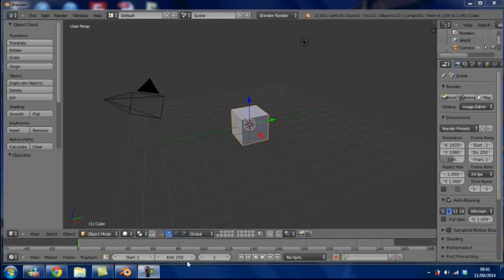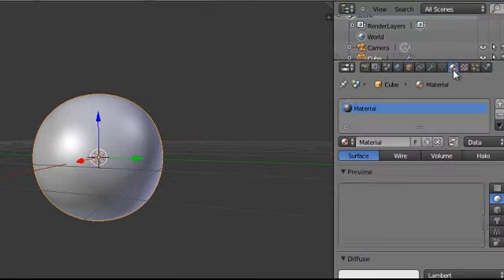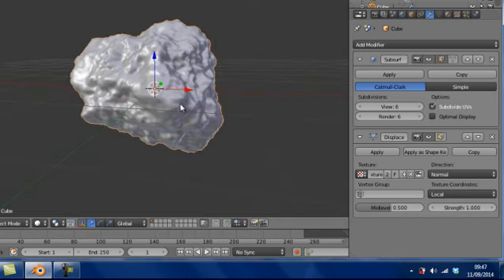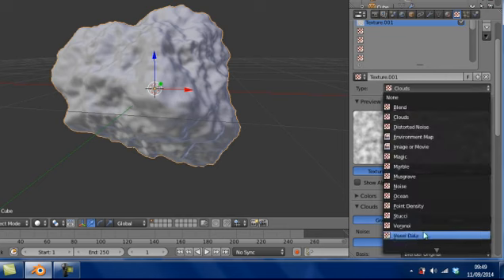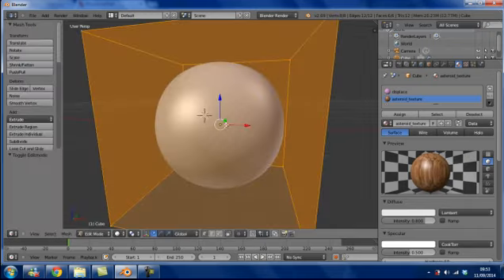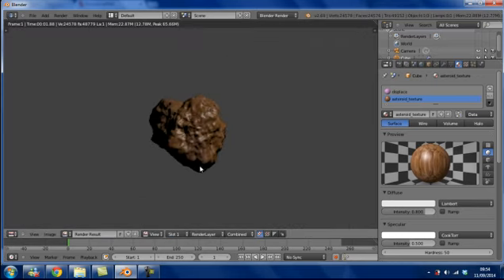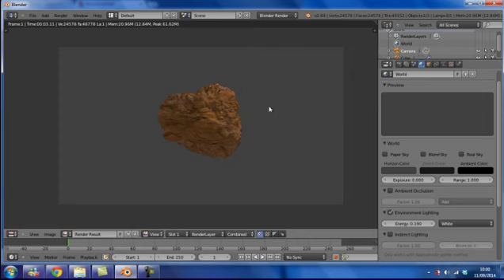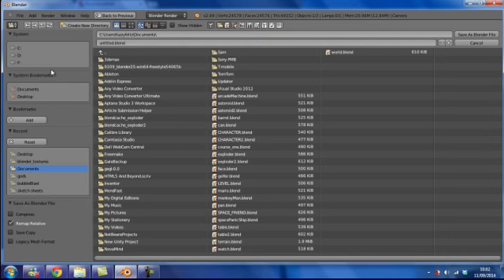html5 canvas games part 24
In the tutorial we will be using blender to create a cool looking asteroid image for our game.